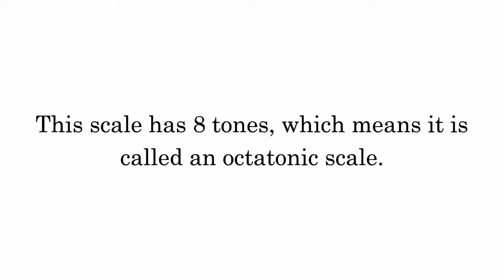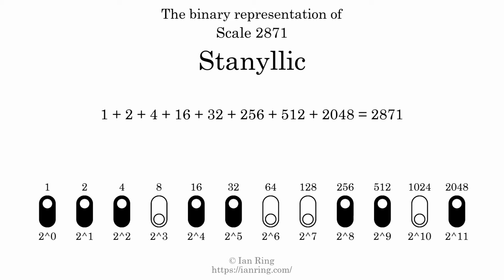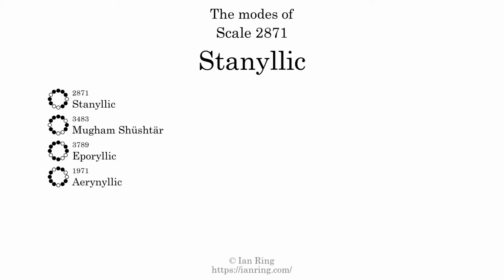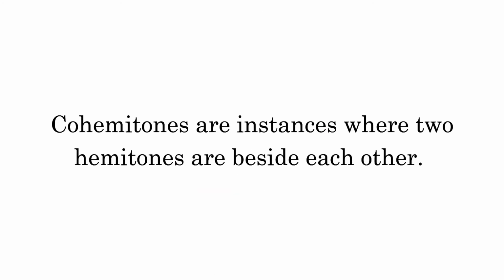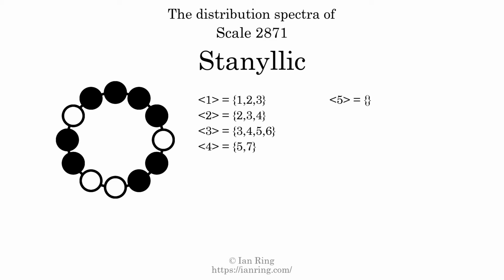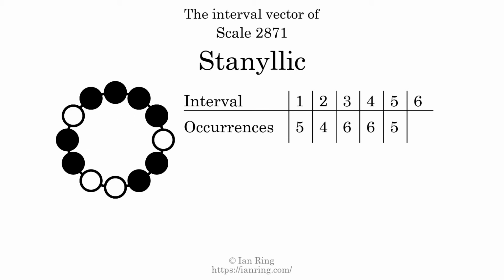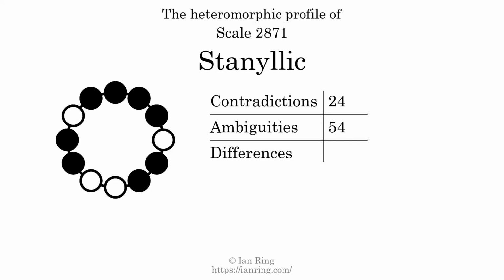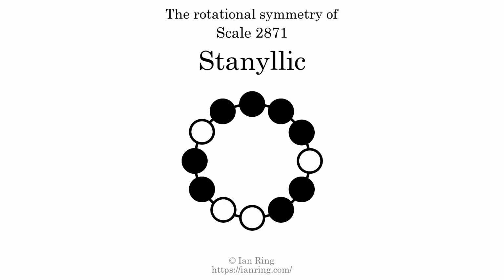Scale 2871: Stanyllic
More than you will ever need to know about Scale 2871, an octatonic scale also known as "Stanyllic". Part of an enormous series of scale analysis videos by The Exciting Universe Of Music Theory.